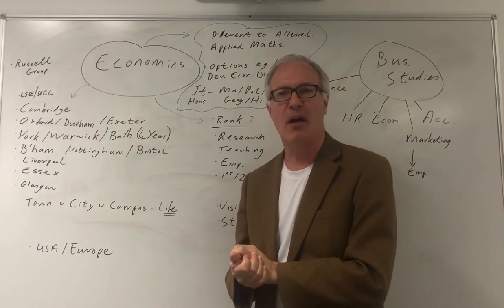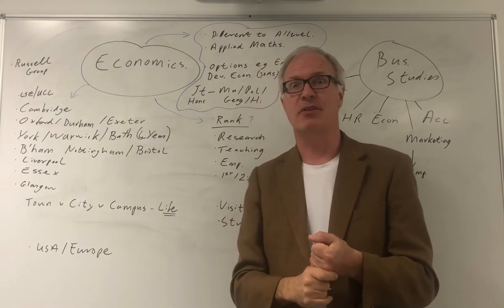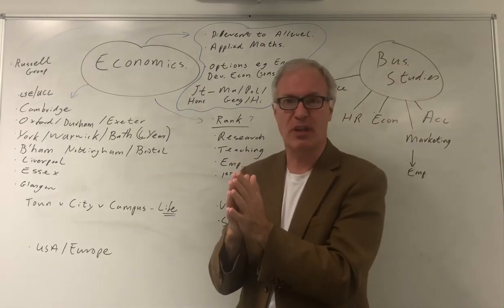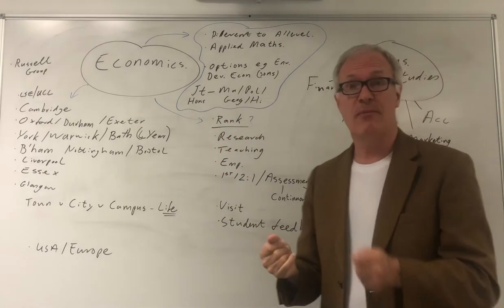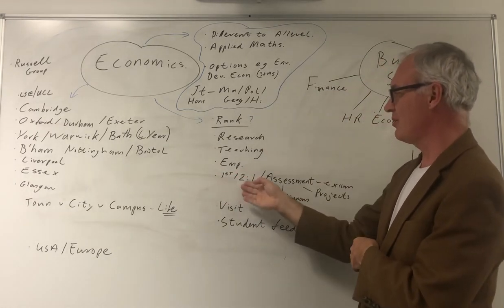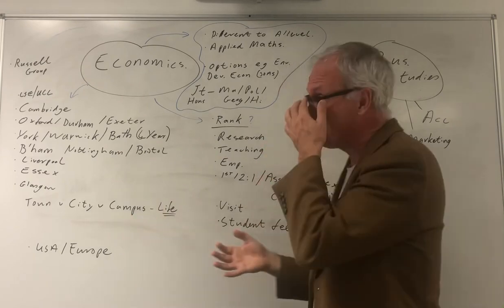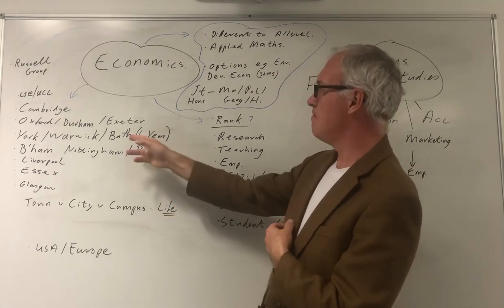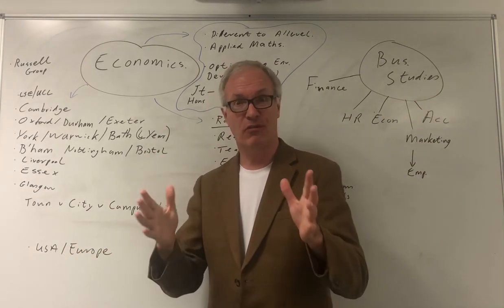What’s Economics like at University and what does Business studies involve.